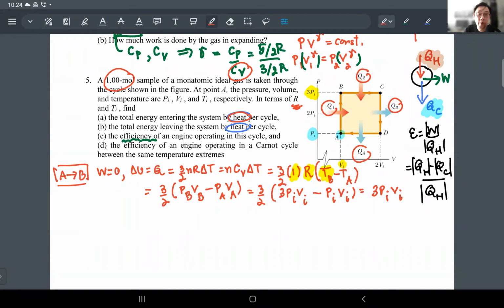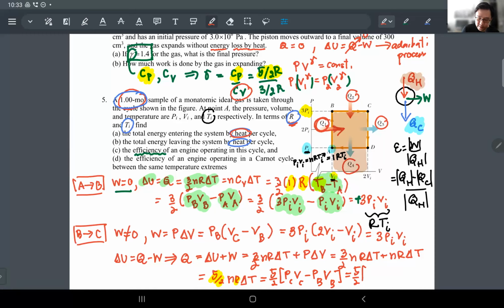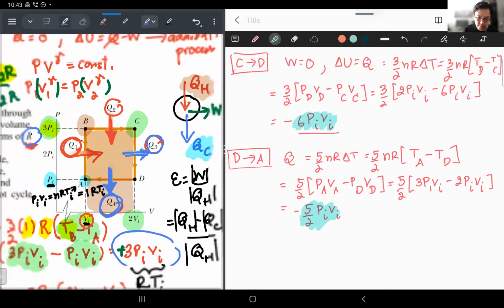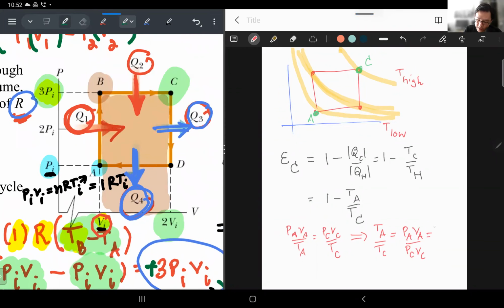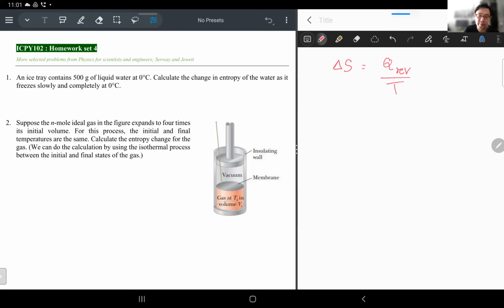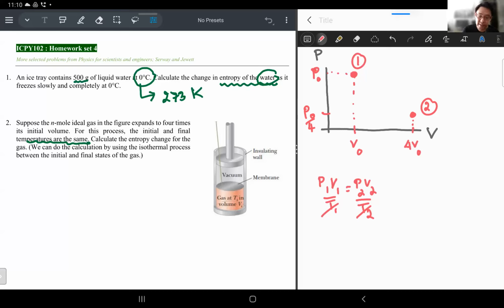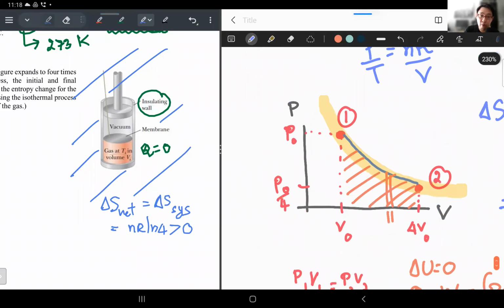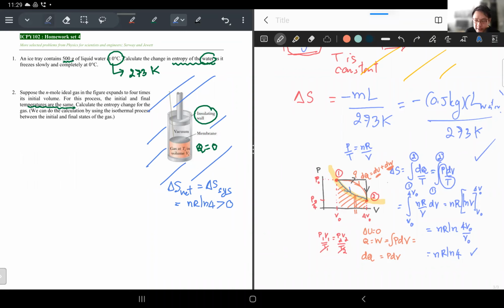[2021t1] icpy102 L8 review